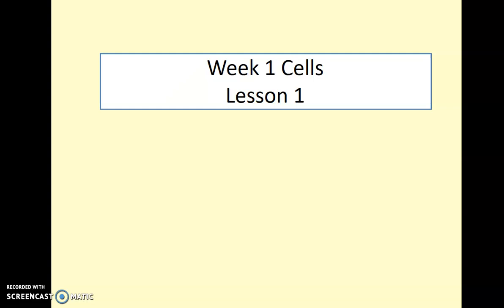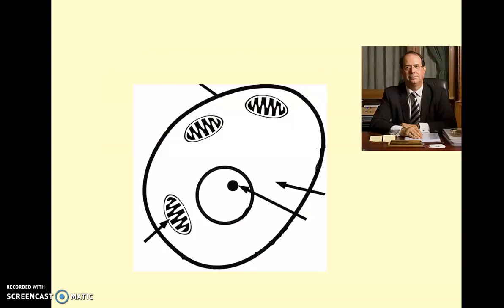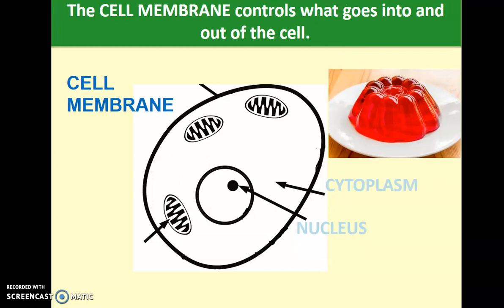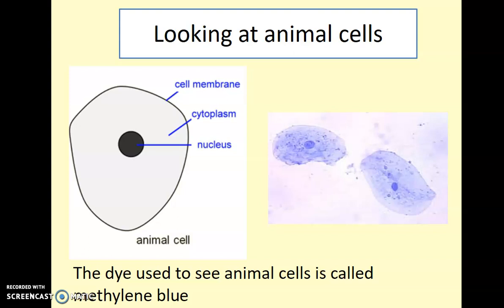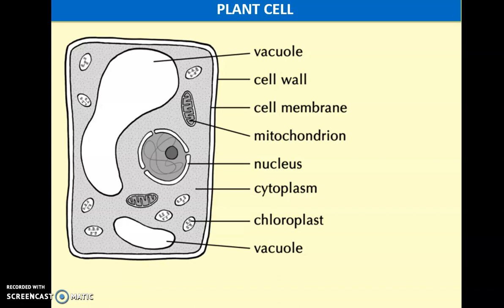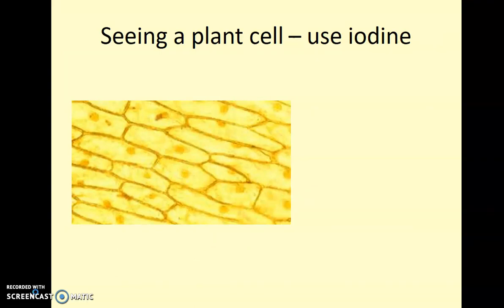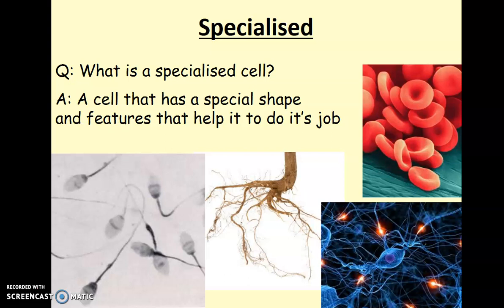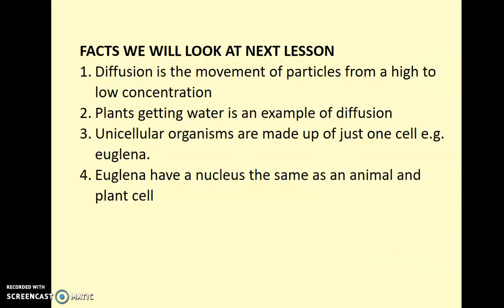Science Week 1 Lesson 1